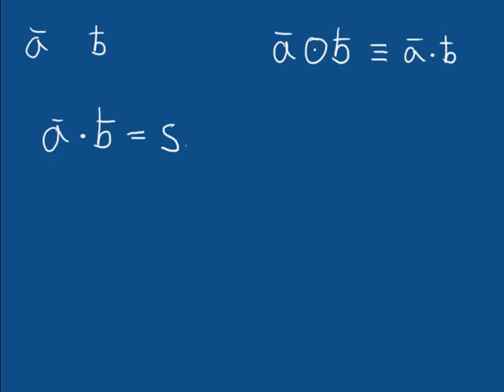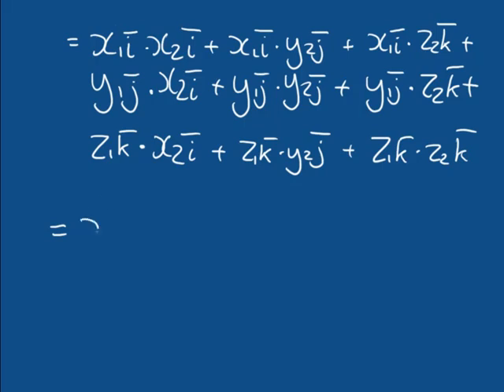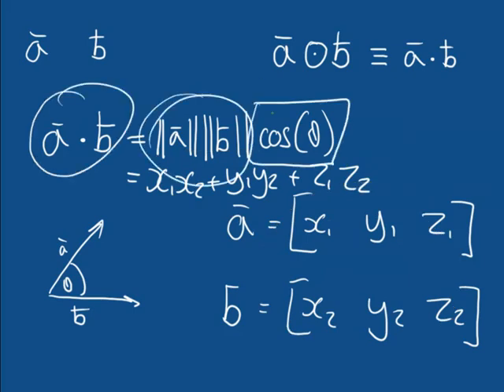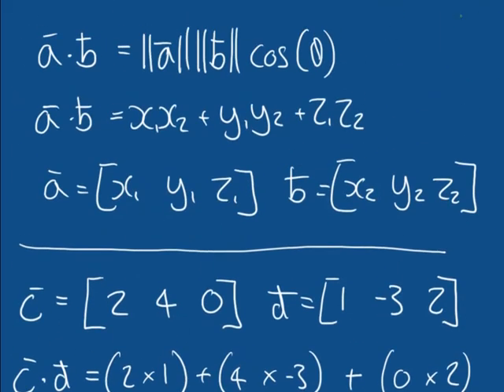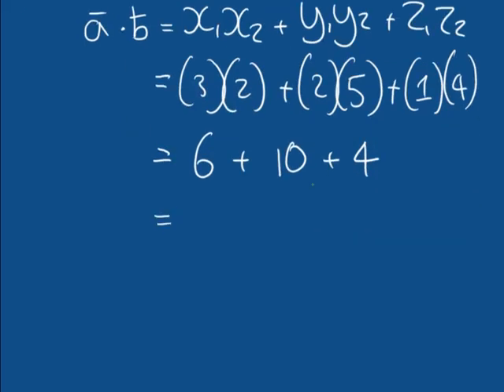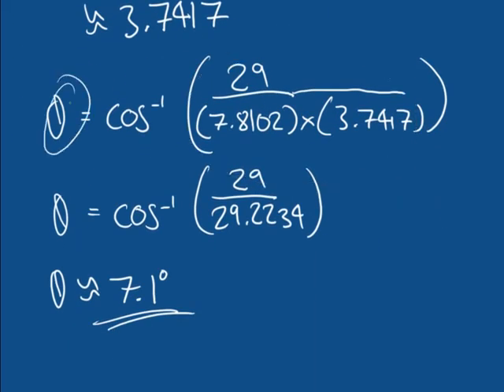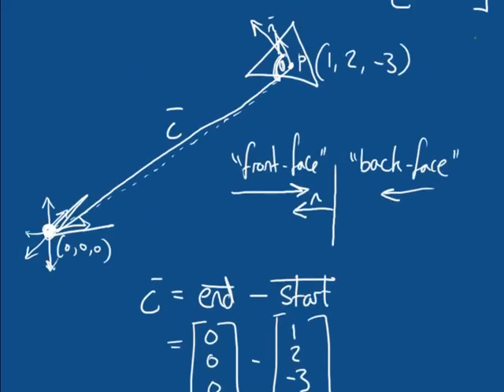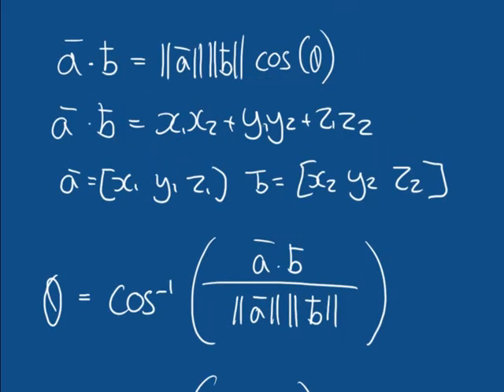🔴 Dot Product of Two Vectors • Vectors • Maths for Computer Science • Learn Mathematics • (Pt. 15)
Learn Mathematics - Vectors - Dot Product of Two Vectors.

The mathematical operation of the dot product (aka the scalar product) of two vectors is explored in this video.